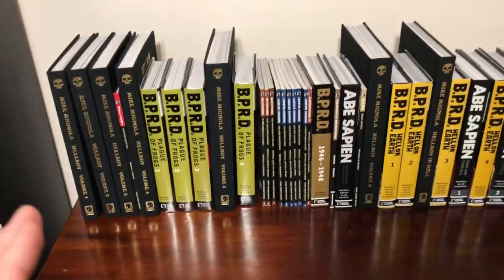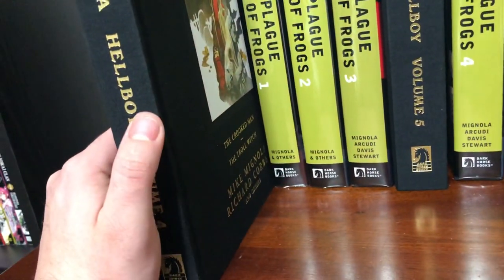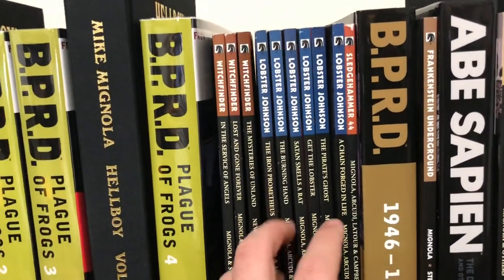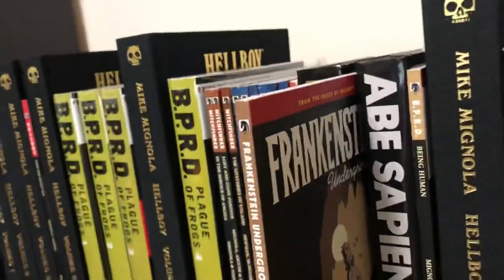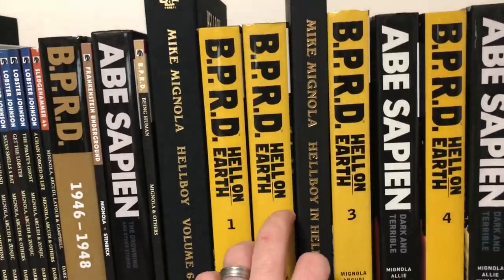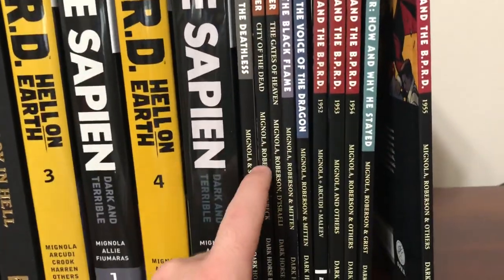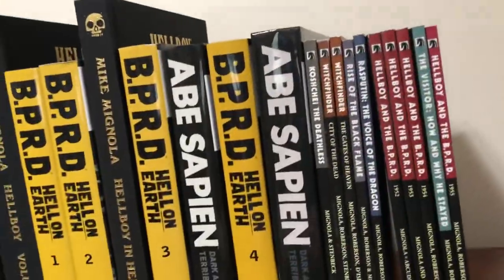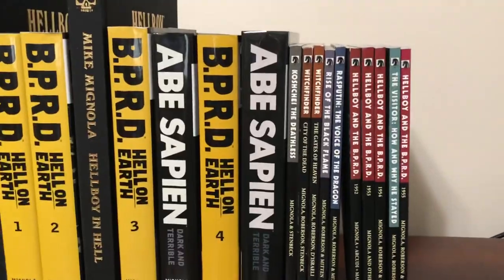Hellboy Reading Order